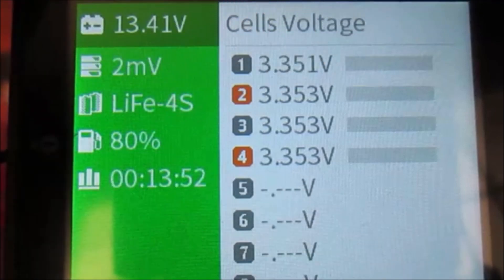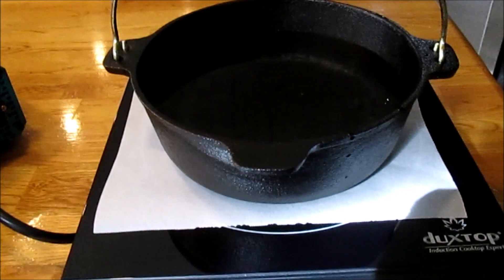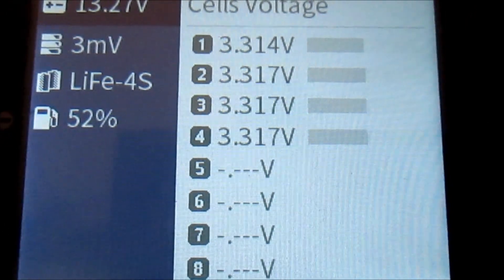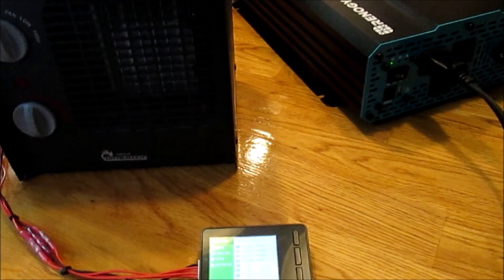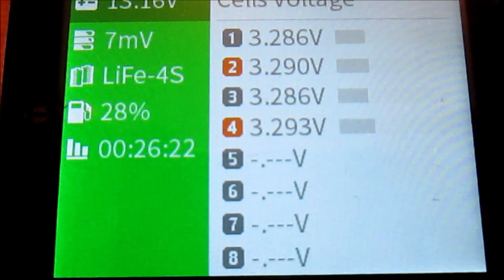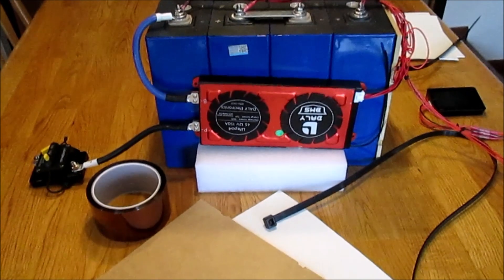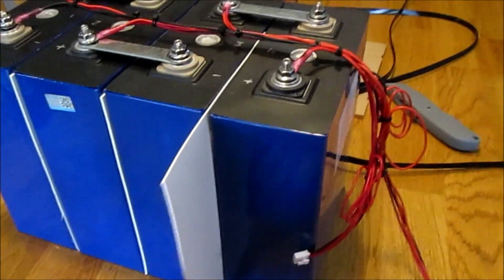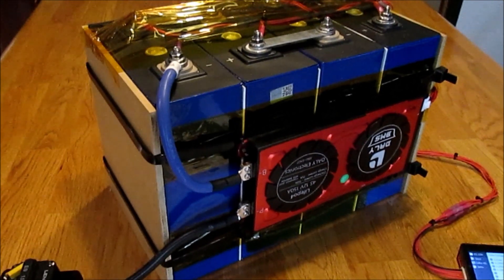V2 P4 3.5 Kilowatt Hour LiFePo4 DIY Portable Solar Power Generator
The 280Ah 4S LiFePo4 battery pack get's load tested in this week's video.  We'll monitor the pack voltage and also each individual cell's response under load.   Following load testing, the pack is assembled in preparation for retro-fitting in my solar generator case.   Links are provided below for products and supplies used to build this battery pack.   Links are also provided below to:
- my final wiring schematic
- a guide sheet for assembling, top balancing, and commissioning 3.2V 280Ah LiFePo4 prismatic cells

LiFePo4 3.2V 280Ah Prismatic Cells Assembly, Top Balancing, and Commissioning GUIDE SHEET

COMPONENTS

3.2V 280 Ah Lithium Iron Phosphate LiFePo4 Cells (I purchased from a different vendor, but these are comparable to what I used)
Daly BMS 4s 12V 150 Ah Battery Management System
ISDT BattGo BG-8S Battery Meter
Renogy 3000W Pure Sine Wave Inverter 12V DC to 120V AC Converter for Home, RV, Truck, Off-Grid Solar Power Inverter 12V to 110V with Built-in 5V/2.1A USB Port, AC Hardwire Port, Remote Controller
AiLi Voltmeter Ammeter Voltage Current Meter Voltmeter Ammeter 100V 350A Caravan RV Motorhome 999 AH

WIRE, HARNESSES, CONNECTORS
Apex RC Products JST-XH 4S Balance Plug W/ 6" / 150mm Wire Lead
Heat Shrink Wire Connectors 1/4" Red 22-16 AWG Copper Ring Terminals
BNTECHGO 22 Gauge Silicone wire red and black each 10ft Flexible 22 AWG Stranded Copper Wire

TOOLS
DC Power Supply Adjustable (30V 10A), Eventek Variable Switching Regulated Digital Power Supply with Alligator Leads US Power Cord (30V 10A)
AstroAI Digital Multimeter
Crimping Tool Set 5 PCS by Wirefy - Ratcheting Wire Crimper Tool with Interchangeable Dies

HARDWARE
M6-1.0 x 20mm - Stainless Steel Socket Set Screws Grub Screws
Stainless Steel Round Flat Washer for Bolt Screw M6x18mmx1.5mm
M6 Thread 304 Stainless Steel Serrated Flange Metric Hex Lock Nuts

KAPTON TAPE
High Temperature Kapton Tape

HEAVY DUTY CABLE TIES
Extra Heavy-Duty Cable Ties, 48 Inch., 175 Lbs. Tensile Strength